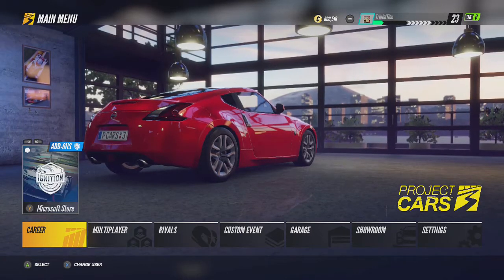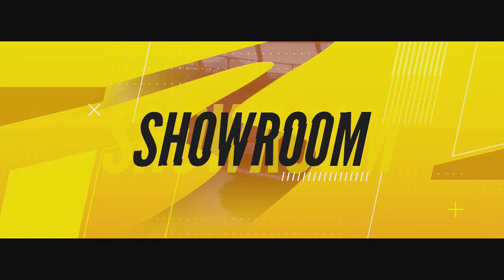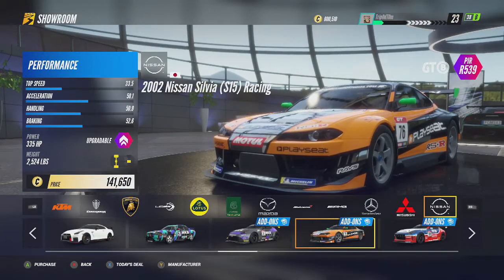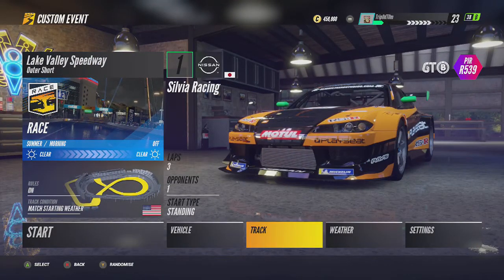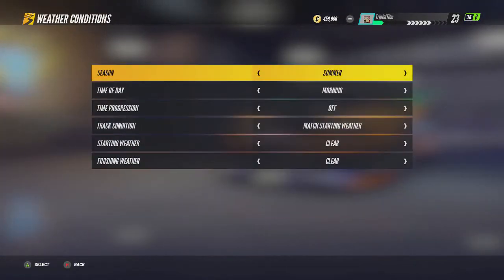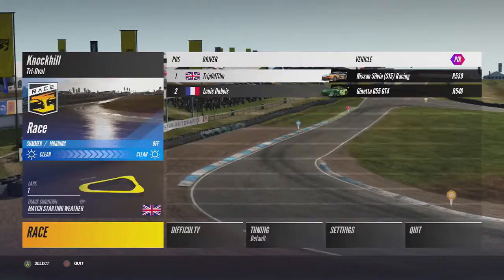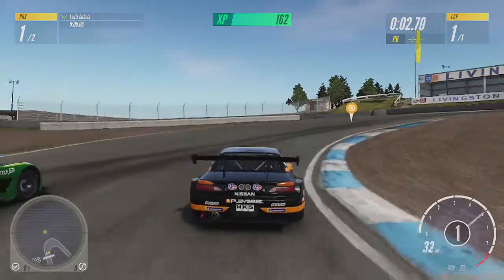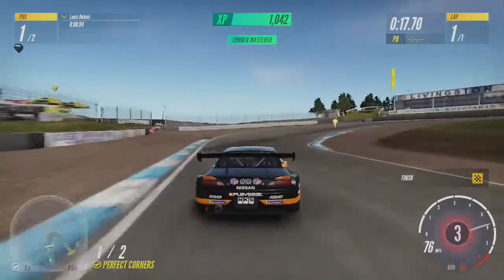JDM Dream Achievement / Trophy Guide - Project Cars 3